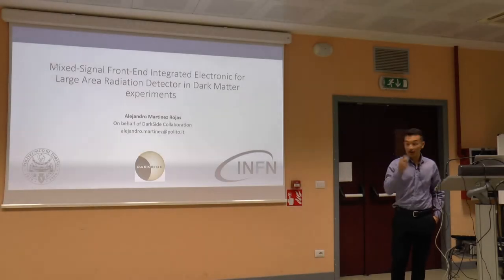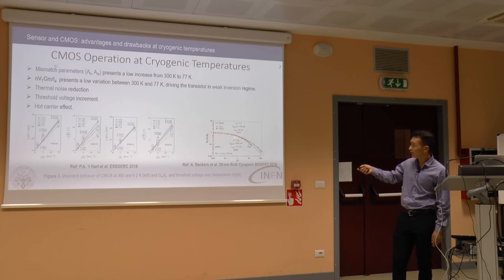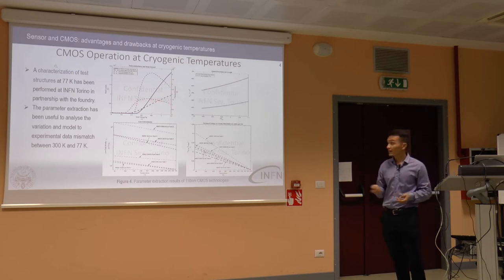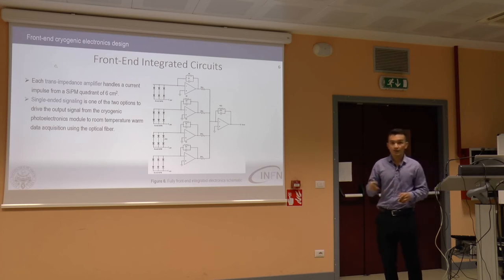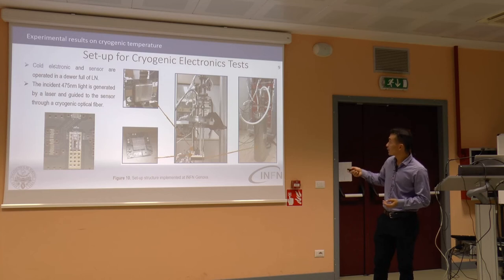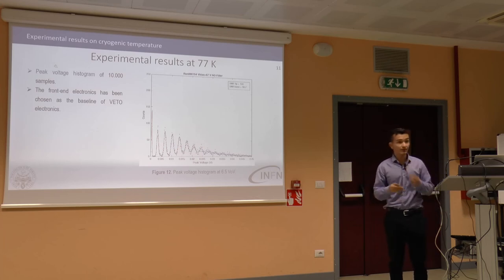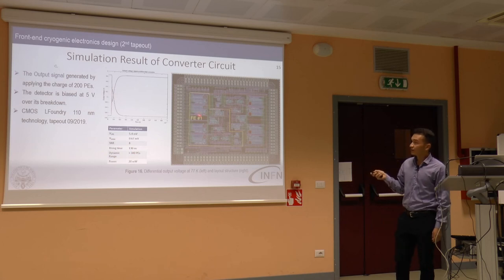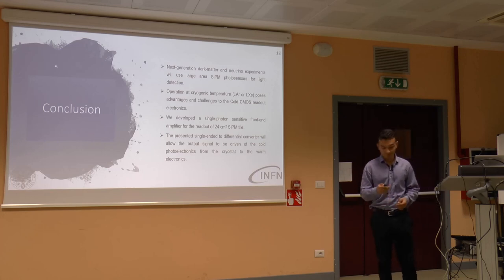Radiation Detector at Cryogenic Temperature | A. Martinez | PitchD 13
CMOS Electronics readout for radiation detector at cryogenic temperature

Mr. Alejandro Martinez, Dept. of Electronics and Telecommunications (DET), Politecnico di Torino, Istituto Nazionale di Fisica Nucleare, Torino

Cryogenic CMOS electronic could provide an important impact in the current conventional electronic applications, since this can offer important device performance improvements, in term of RMS noise, power consumption and speed. In the nuclear physics area, the underground astroparticle physics experiments require the usage of the cold electronics due its structure (LAr and LXe Time Projection Chamber). In this presentation, the behavior of 110 nm CMOS transistor parameters (gm, Vth, µo, rSD, q) between 300 K and 77 K and the integrated front-end electronic design for readout a sensor area of 24 cm2 are presented. The experimental result of the cryogenic electronic front-end for DarkSide20K, using a SiPM as sensor and Liquid Nitrogen, are described. This research is on behalf of DarkSide collaboration.